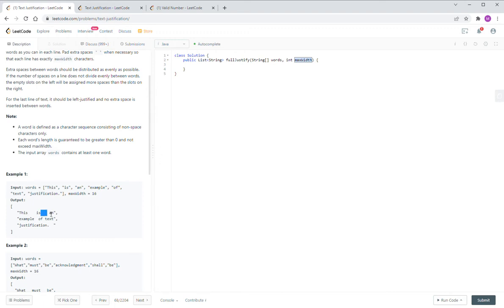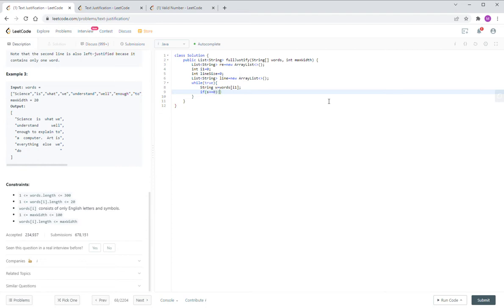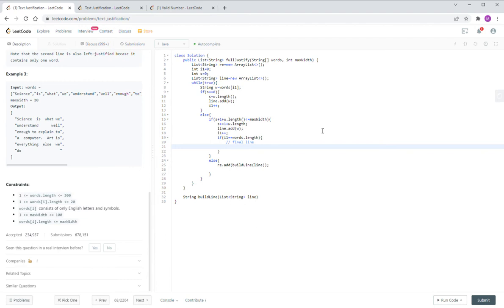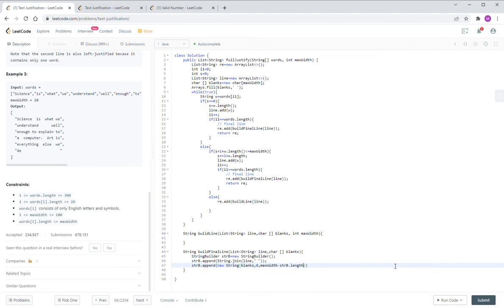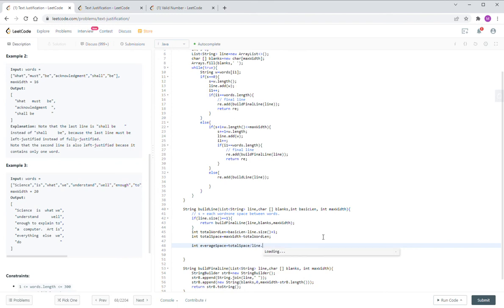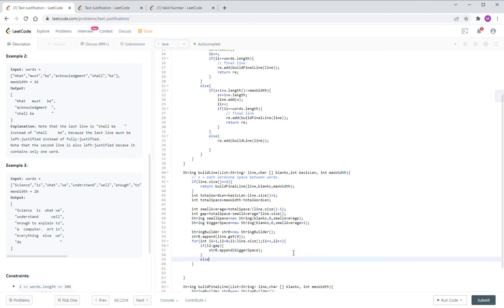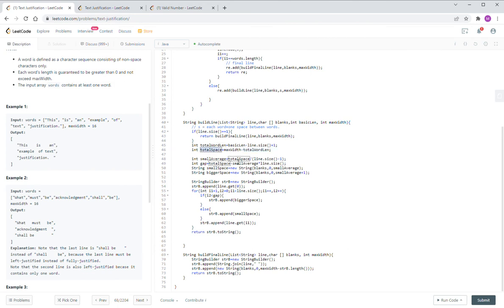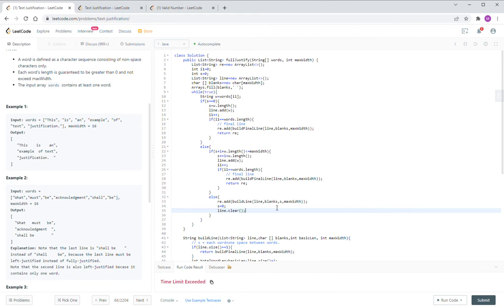LeetCode0068 Text Justification